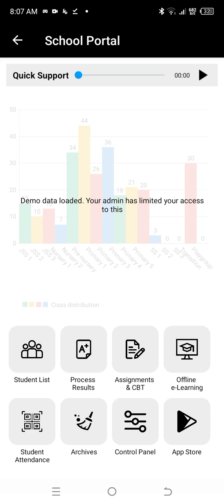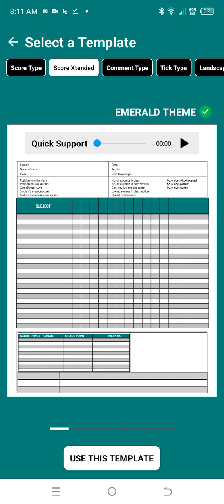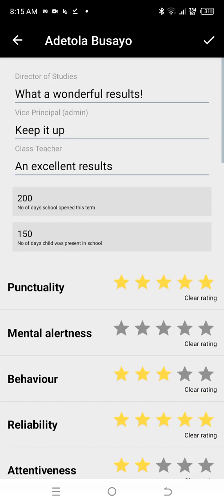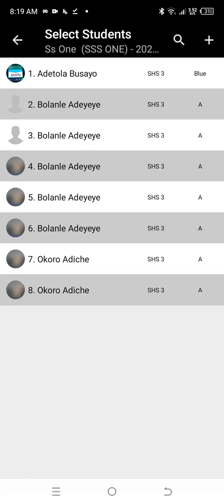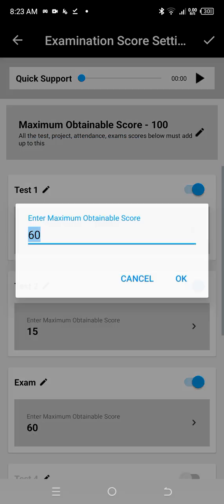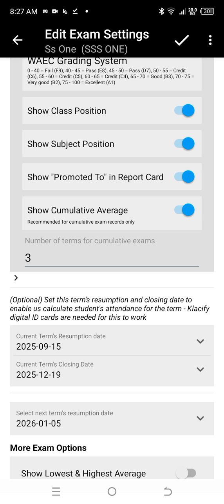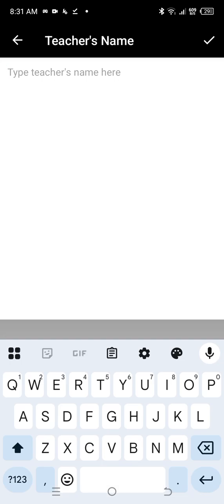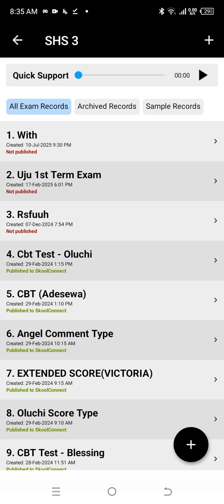Overview Of The Result Templates And Settings